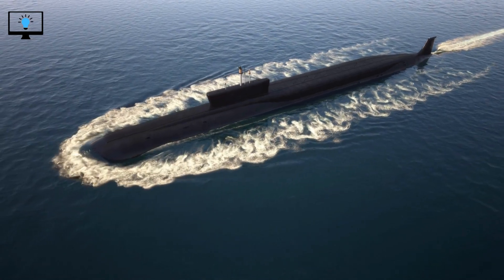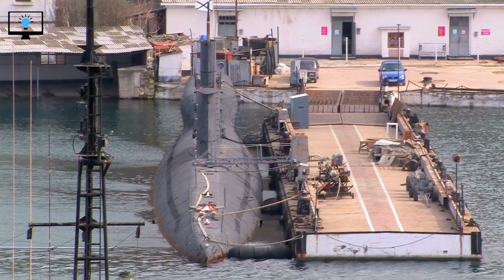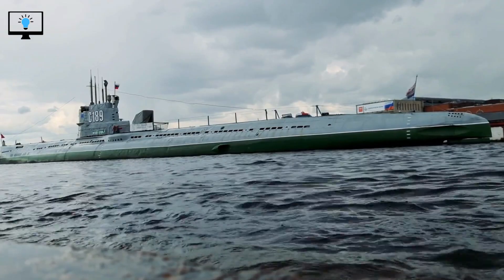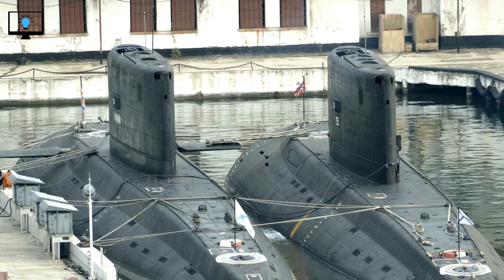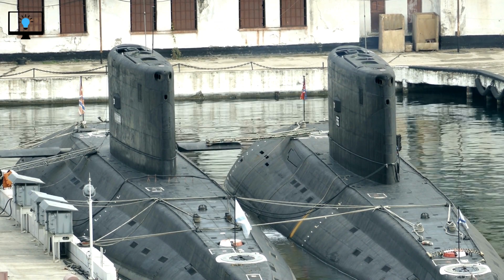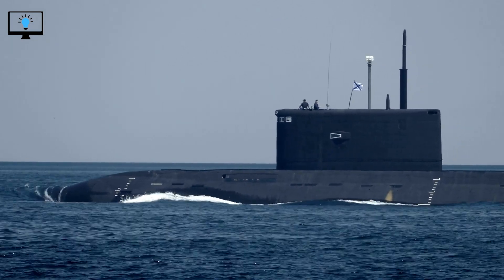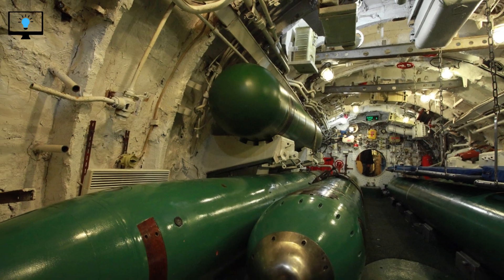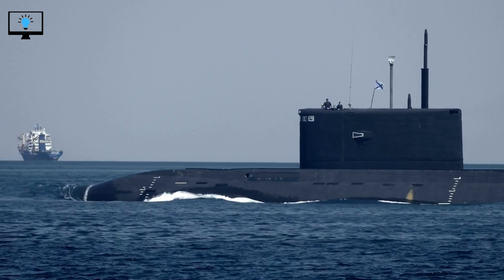How do submarines work? | Learnify TV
Have you ever wondered how submarines can travel thousands of miles underwater? Join us on Learnify TV as we explore the incredible technology behind submarines and how they operate in the depths of the ocean. From their advanced life support systems to their stealth capabilities and weapons systems, we'll take you on a journey of discovery that will leave you amazed.